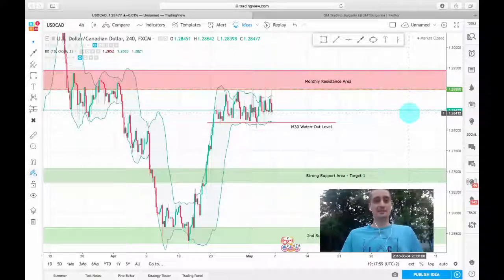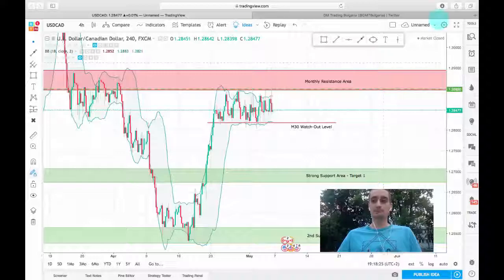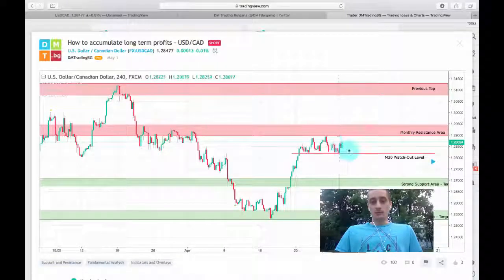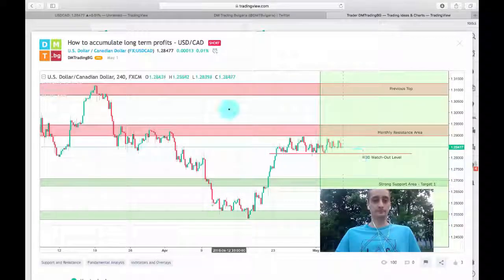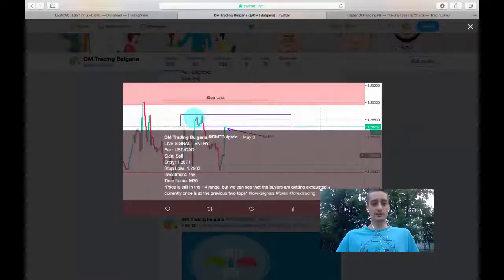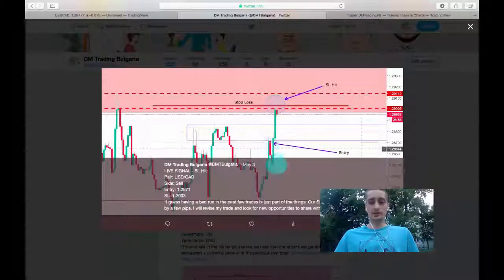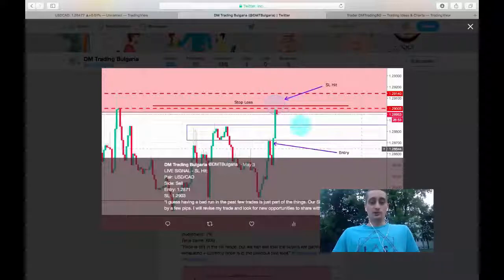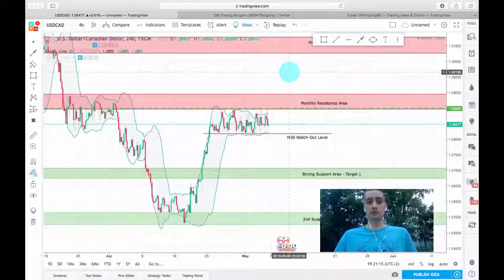A walk in the park + resolutions [Weekly Recap 30.04-04.04.2018]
The sunny weather provided me with an opportunity to go out and film this recap. Going for a walk always makes me feel calm and clears my head. I share with you my thoughts on our weekly plan and analyze our trade and what happened with it. Enjoy the video and prepare for next week!

Слънчевото време ми предостави възможността да изляза навън и да направя това видео резюме. Излизането на разходка ме кара да се чувствам спокоен и ми дава възможност да прочистя мислите си. В това видео споделям с вас мнението си за седмичния ни план и анализирам нашата сделка и какво се случи с нея. Надявам се видеото да ви хареса и се подгответе за следващата седмица!